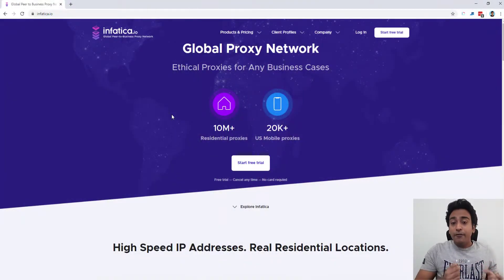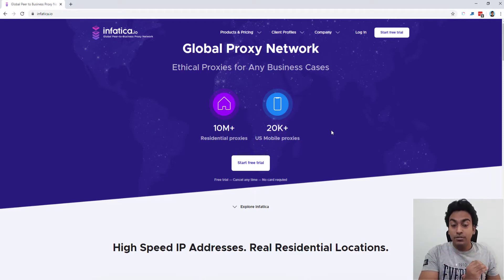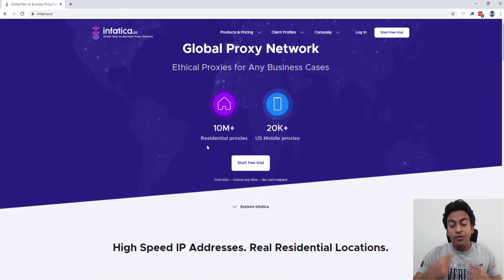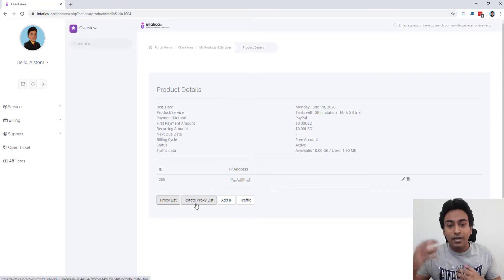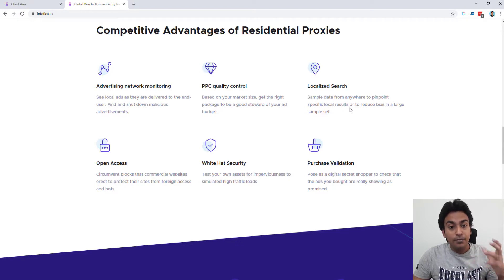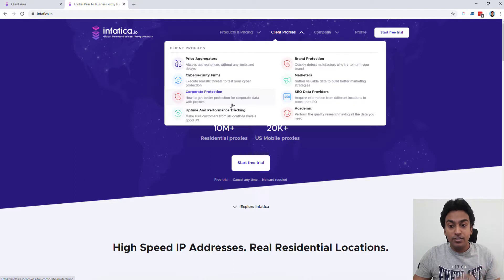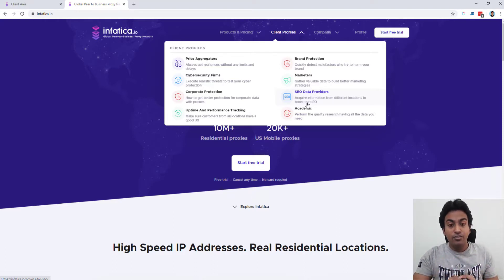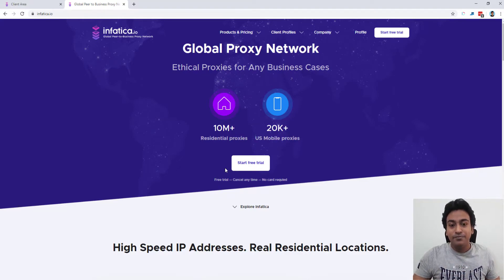Infatica Review - My testing of proxies & 15% Discount Coupon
Get Infatica proxies at:
My affiliate link if you wish to support me (Doesn't affect purchase price):
(For 15% Discount use "SaaSPirate15")

What I cover in this Infatica.io review?
- What is Infatica Proxies?
- Uses & Benefits of Infatica Proxies
- For Whom Does Infatica Proxies Suit?
- How Infatica is Different From Other Proxy Networks
- Live Demo & Testing
- Exclusive Coupon for Infatica.io